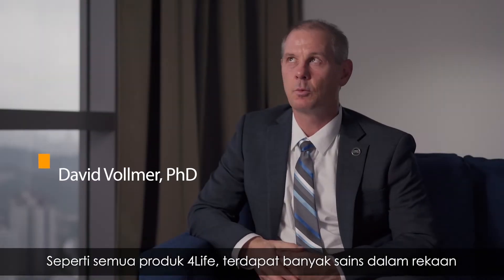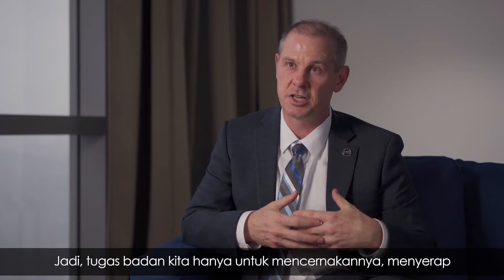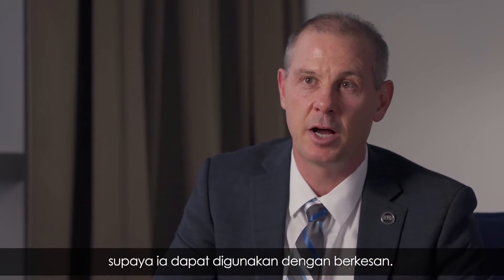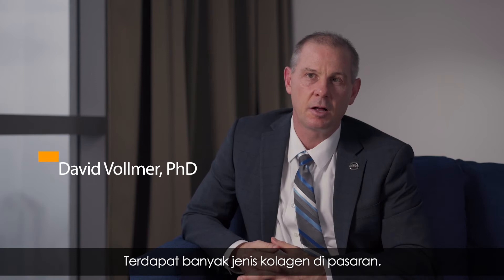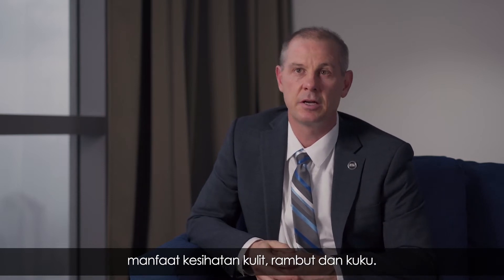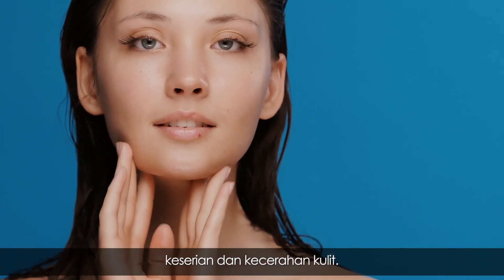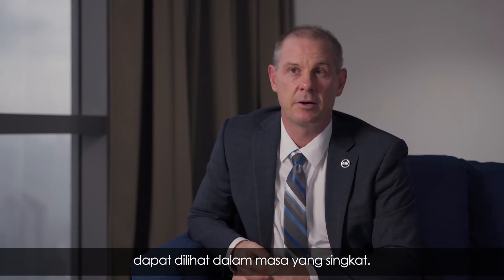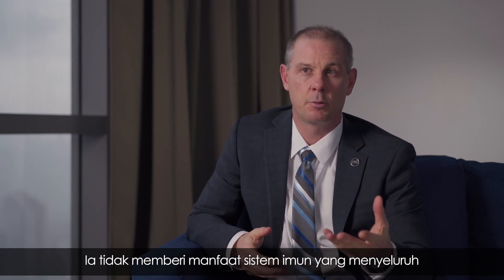4Life Collagen - Sesi Q&A Bersama Dr. Vollmer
Ketua Pegawai Saintifik, 4Life Research, Dr. David Vollmer menjawab semua soalan anda mengenai 4Life Collagen.
1. Apakah sains di sebalik 4Life Transfer Factor Collagen?
2. Apakah faedah tambahan yang boleh kita perolehi dengan menambah transfer factor ke dalam kolagen?
3. Bagaimanakah pengambilan kolagen dapat membantu penghasilan kolagen dalam badan?
4. Apakah perbezaan di antara kolagen lembu dan kolagen ikan?
5. Apakah itu kolagen berasaskan tumbuh- tumbuhan?
6. Apa yang perlu dipertimbangkan ketika memilih suplemen kolagen?
7. Bilakah seseorang harus mula mengambil suplemen kolagen?
8. Adakah pengambilan 5000 mg kolagen ikan terhidrolisis setiap hari cukup untuk semua orang?
9. Apakah kesan yang boleh dijangkakan daripada 4Life Collagen?
10. Berapa cepat boleh kita lihat kesan 4Life Collagen?
11. Bilakah masa yang terbaik untuk mengambil 4Life Collagen?
12. Perlukah saya mengambil 4Life Tri-Factor Formula sekiranya saya sudah mengambil 4Life Collagen?